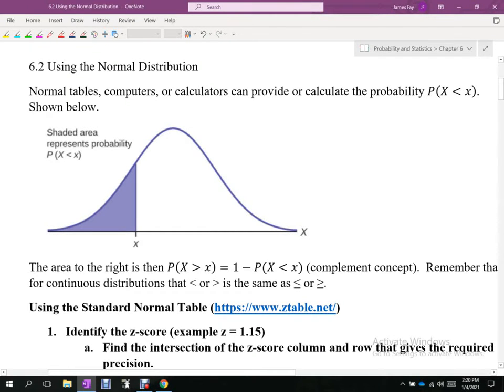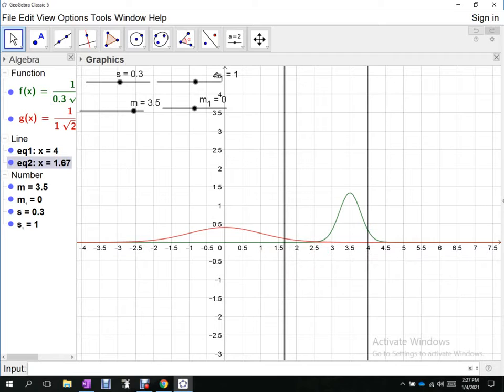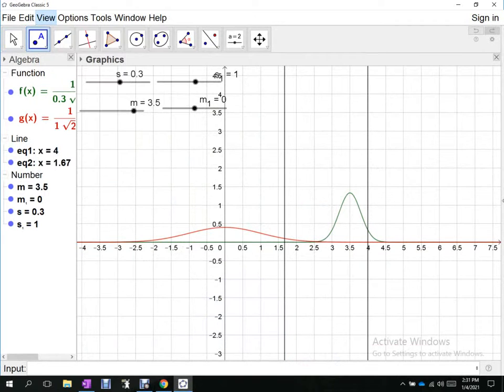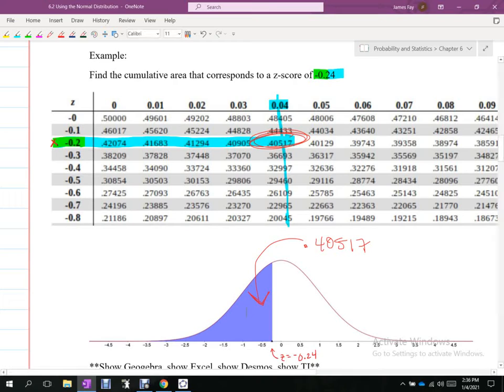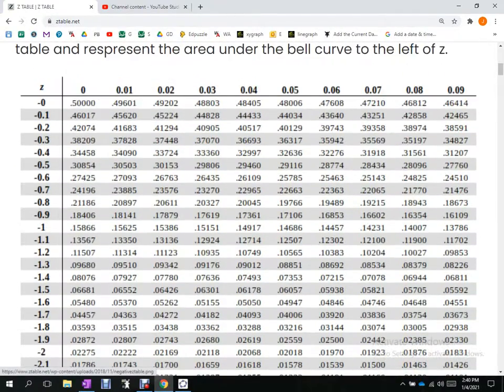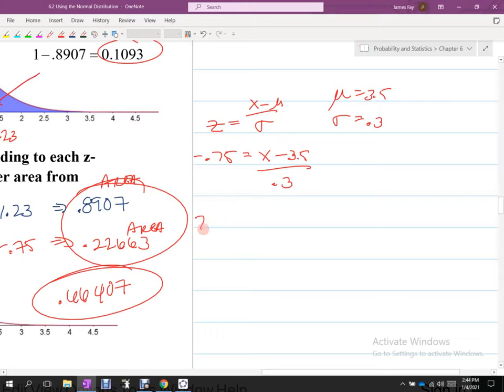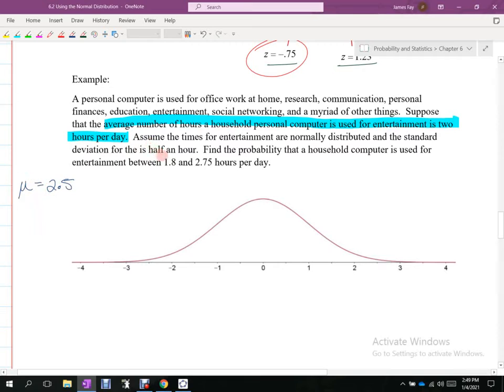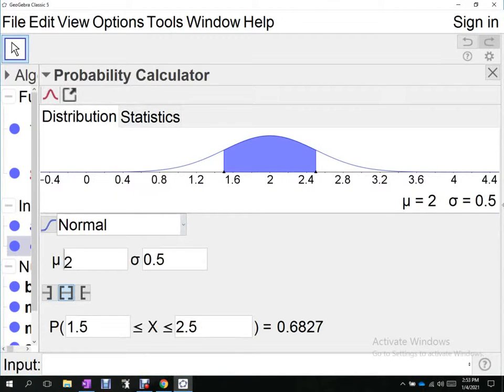01 04 21 Stats Section 6 2 Day1